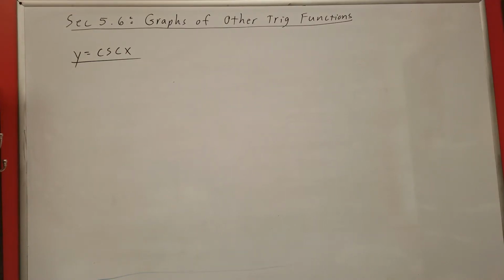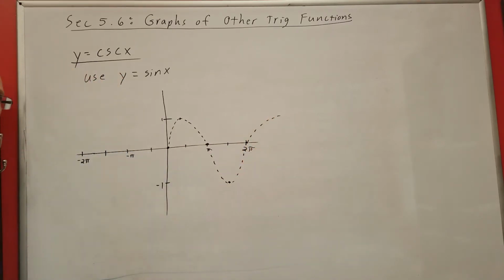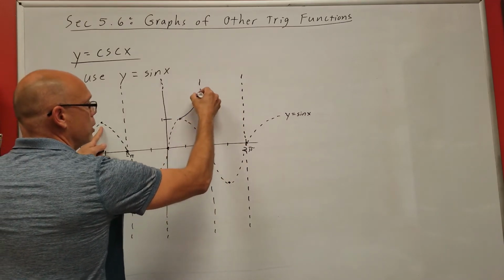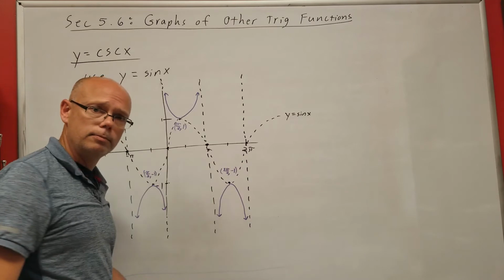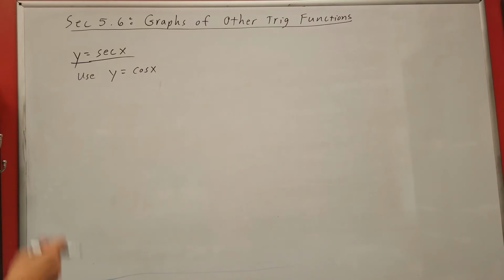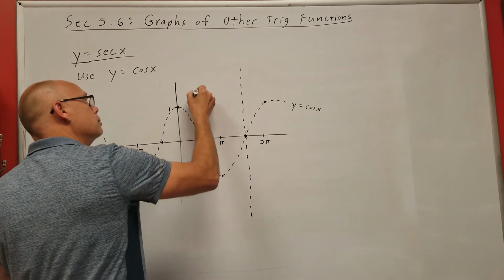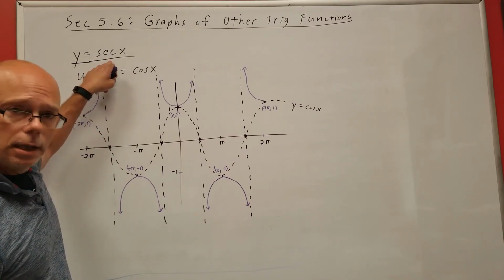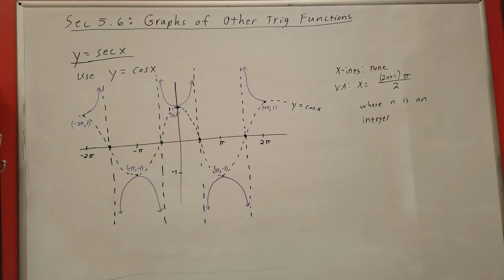Sec 5 6 Part 1 Math 110